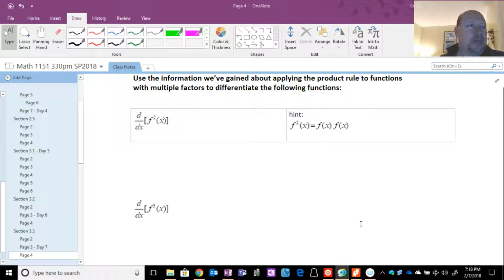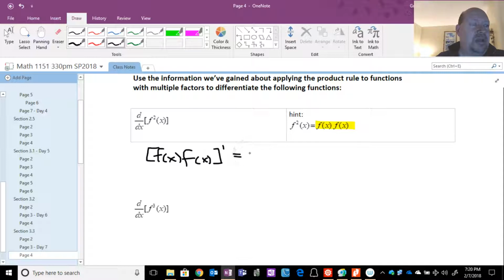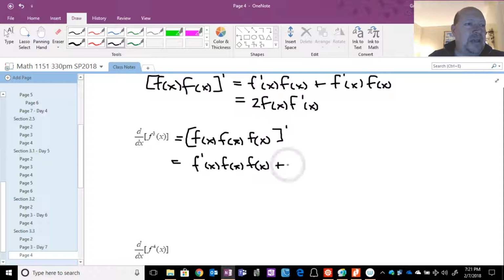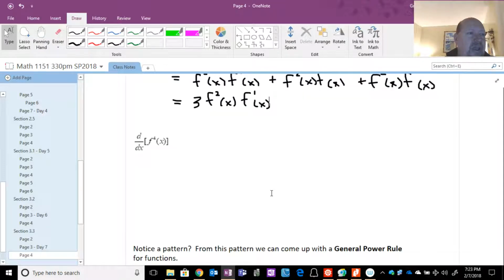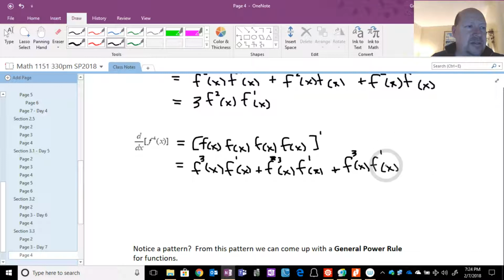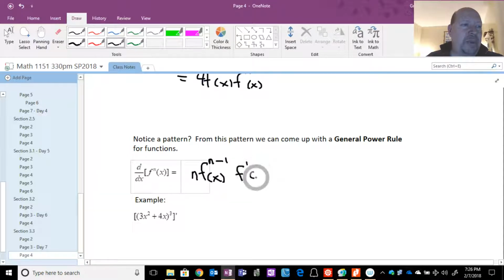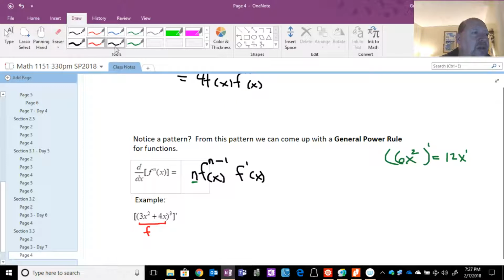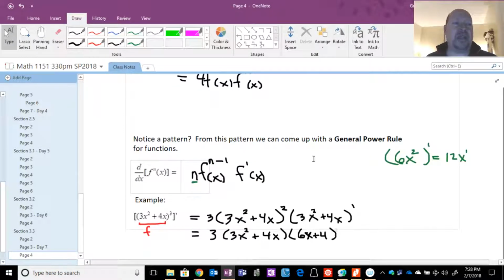1151 Page 2 - Finishing Section 3.3